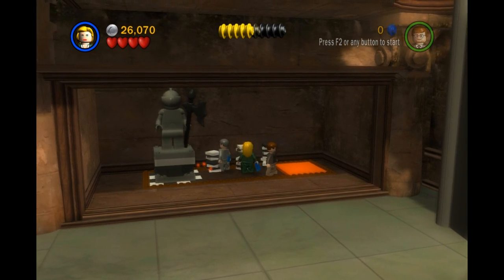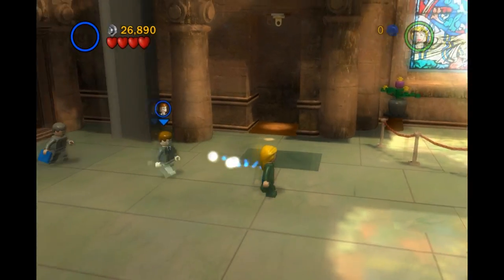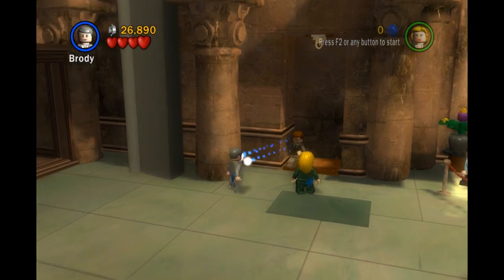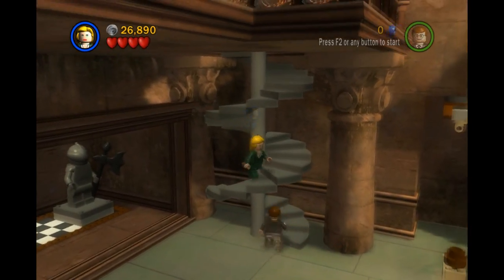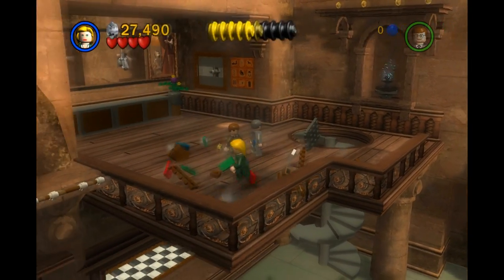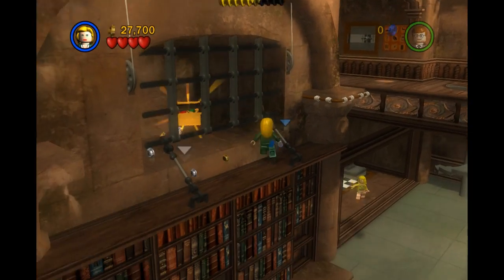Let's Play Lego Indiana Jones - The Last Crusade - Level 1 - The Hunt for Sir Richard 2 of 4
I solve the library puzzle and get one chest and point out where another chest is but, with out a soldier can't get. Hop down into the catacombs and show off another puzzle for another chest, but, with otu a Thugee I can't get that one neither. And I end off by building a fan and clearing away the dust off of a glyph panel but save the panel for the next video.

All copyrighted/trademarked media is owned by their respective companies.